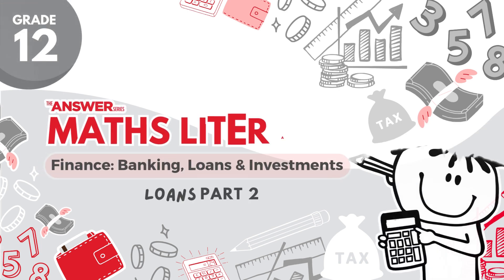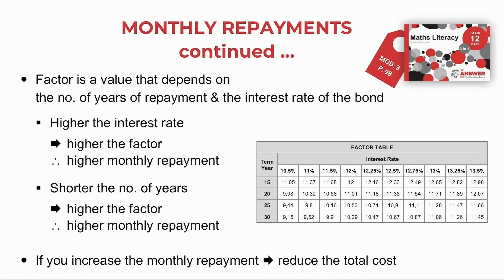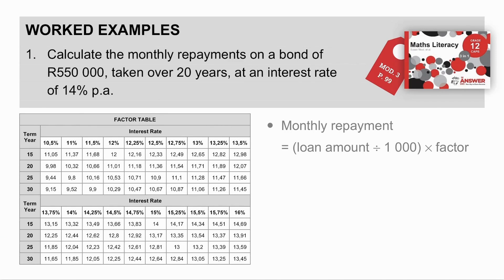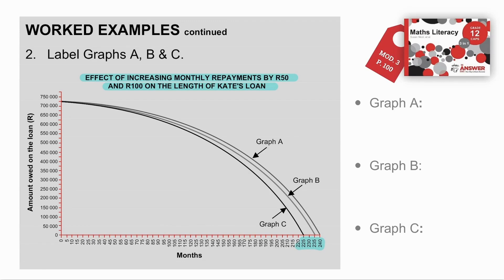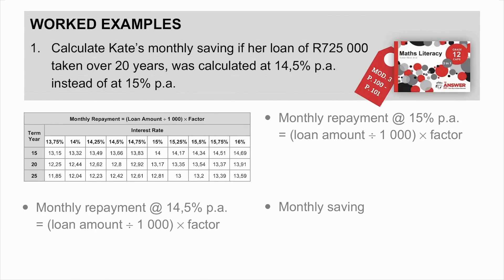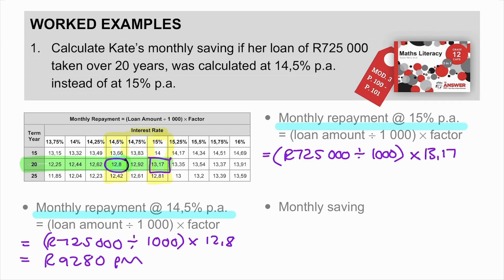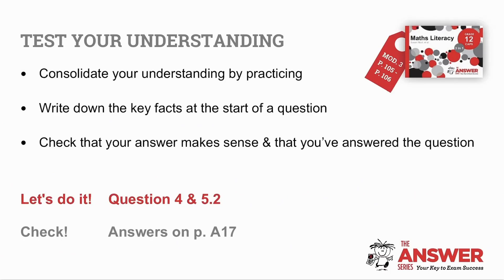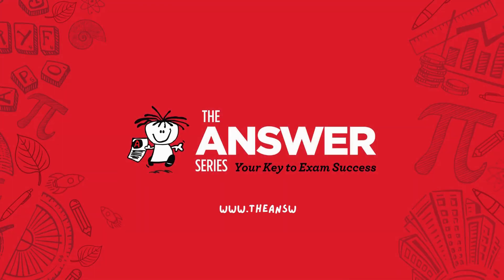GR 12 BANKING, LOANS & INVESTMENTS – Loans (PART 2) #12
This video explores how changes to the monthly repayments and interest rates effects a loan.